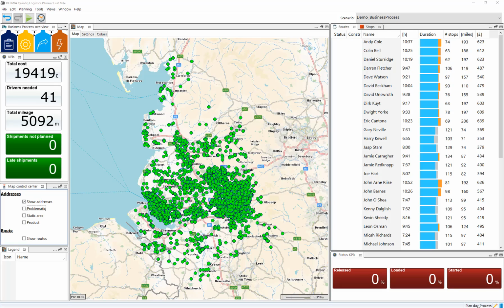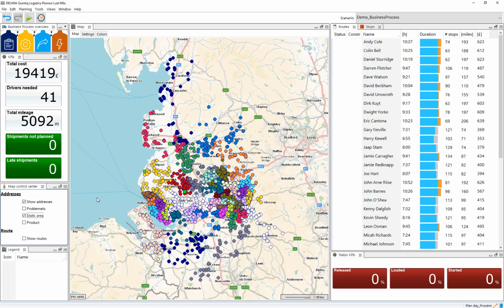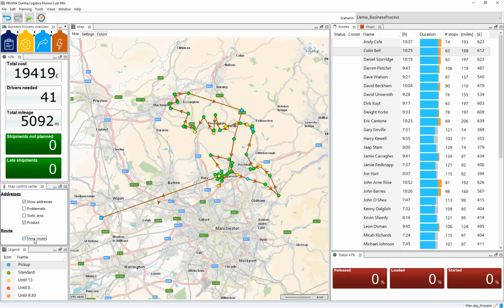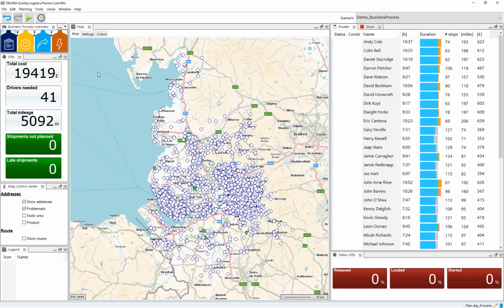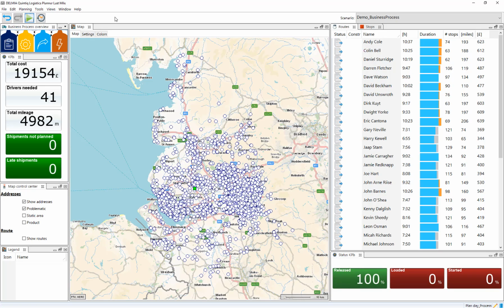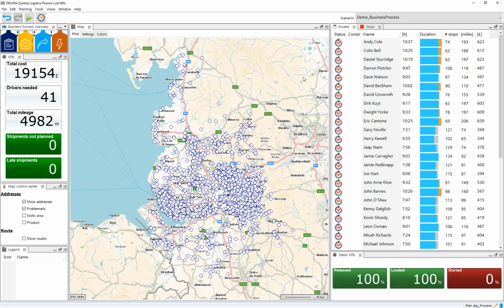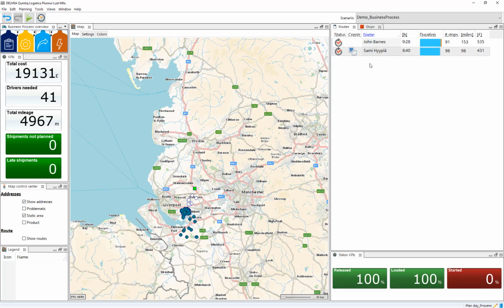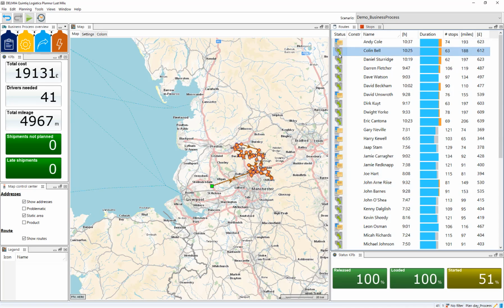Demo video Last Mile Optimization IPE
Quintiq solution in Last Mile Optimization